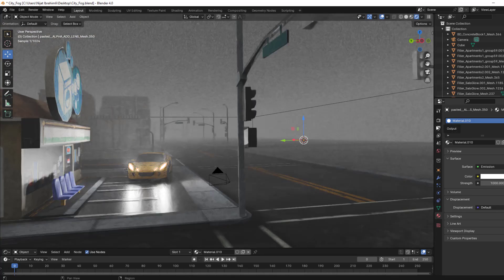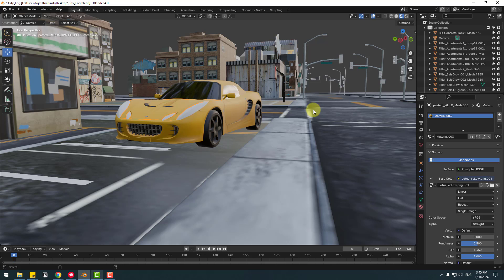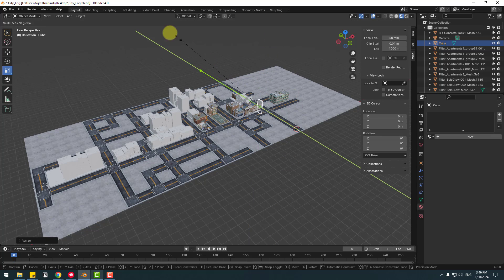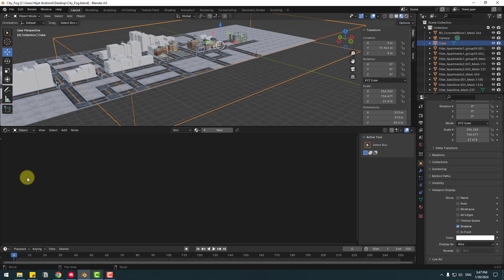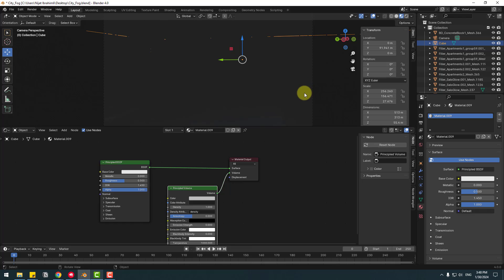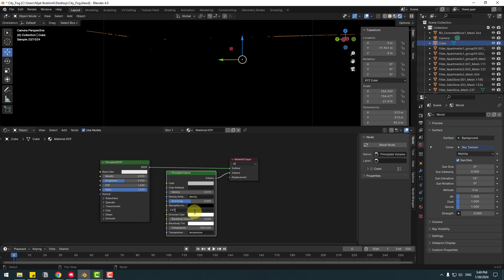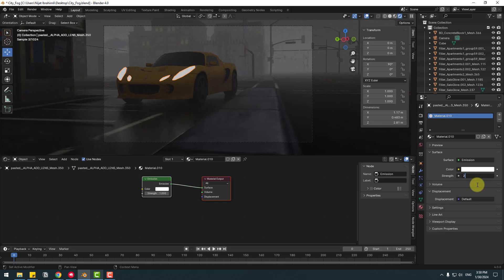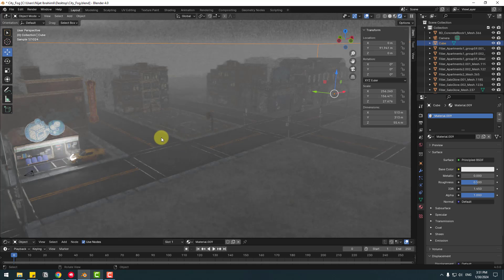Cinematic Fog Scene in Blender Tutorial for Beginners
Hi guys, welcome to my new video tutorial. In this tutorial i will show how to create cinematic foggy scene with using Blender. This tutorial for beginners. Let's get started!